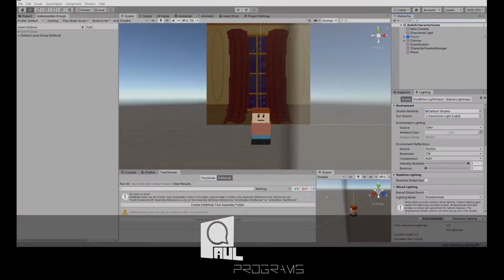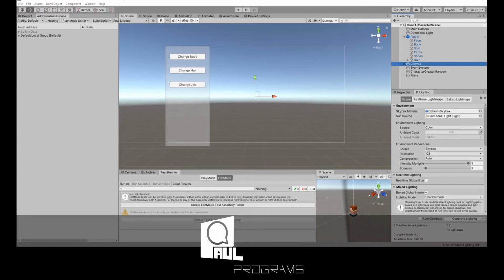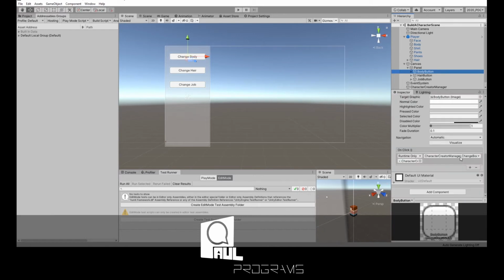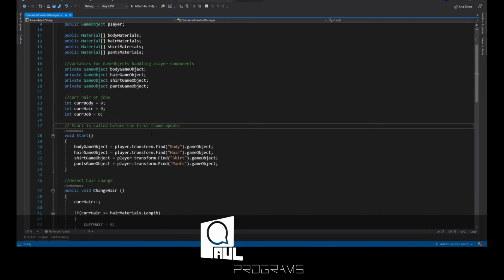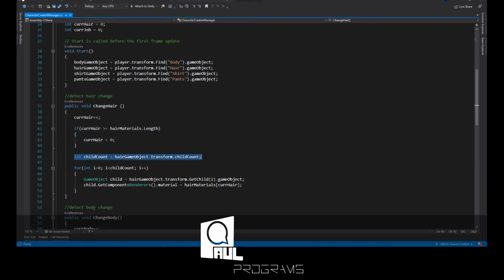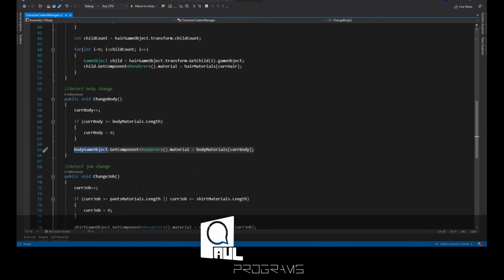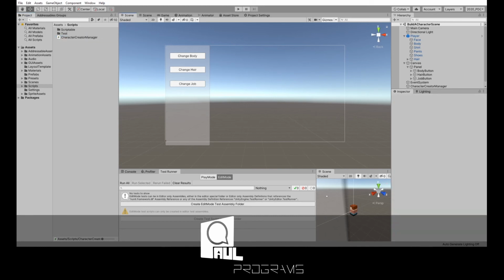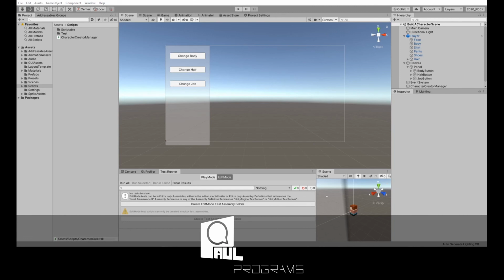Paul Programs Character Creator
Hi Everyone!
Welcome to Paul Programs.

This video we take a quick look at character creators in games. Then we dive into Unity and code to see how we can build our own character creator.

Video Sections:
Examples - 00:00:53
Unity - 00:03:23
Code - 00:05:20

Filming Gear:
Custom Rig (Details Soon)